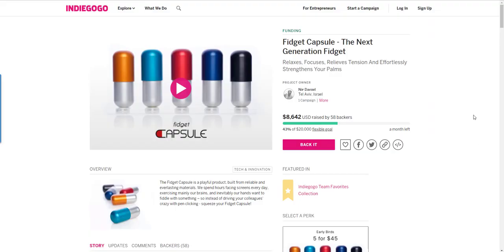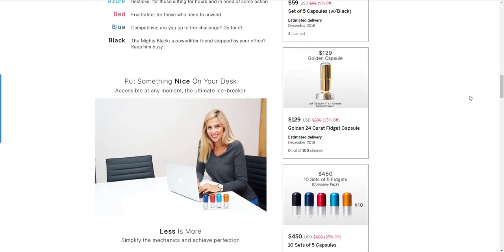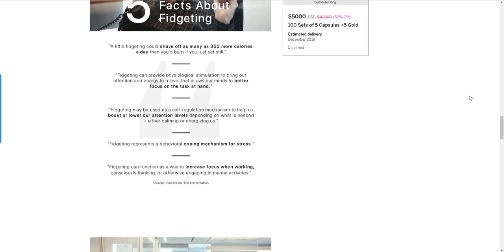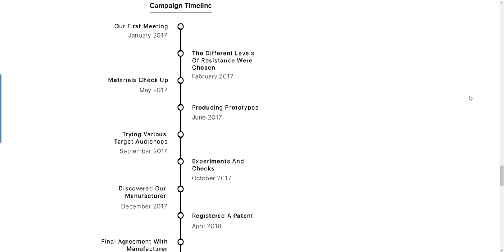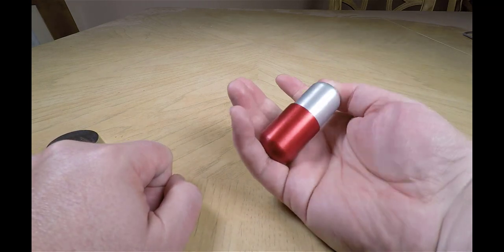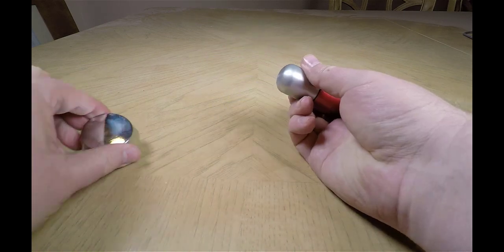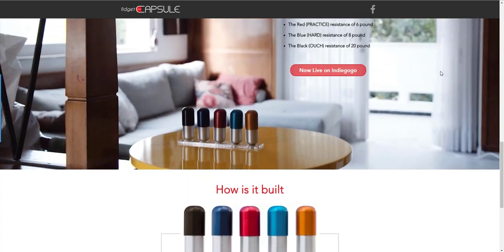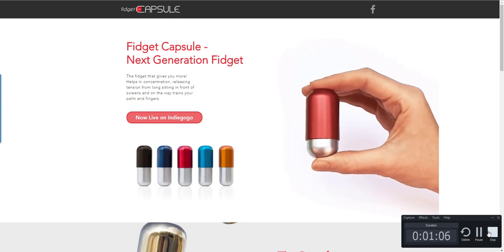Fidget Capsule - The Next Generation Fidget Review